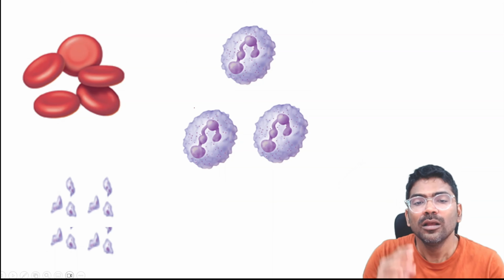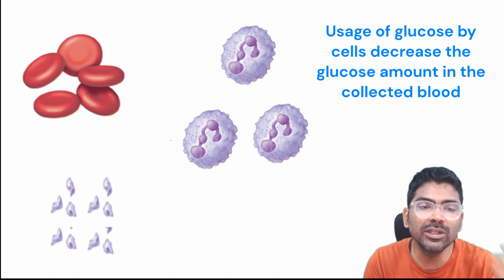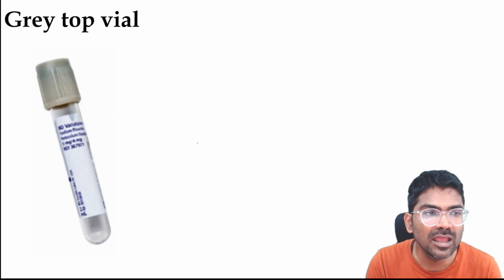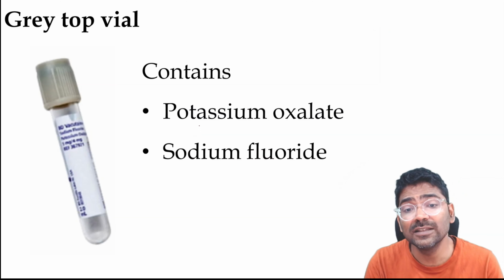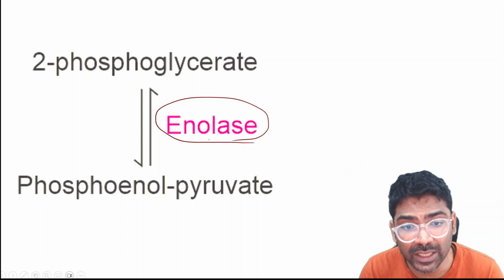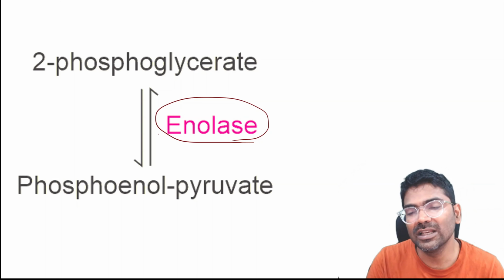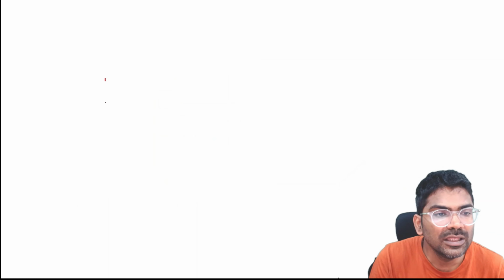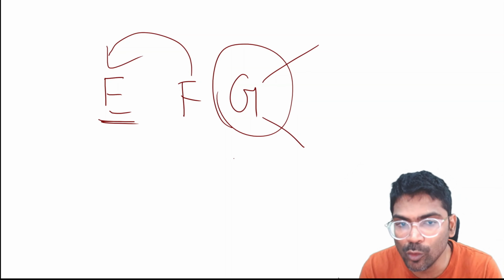Blood for Glucose estimation is collected in Fluoride containing vial